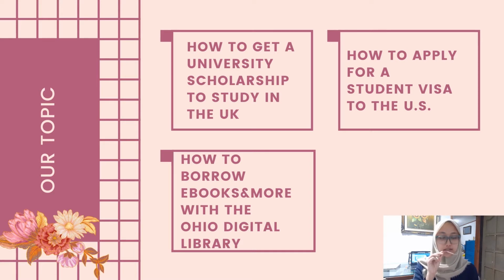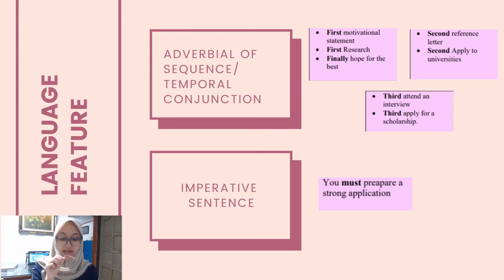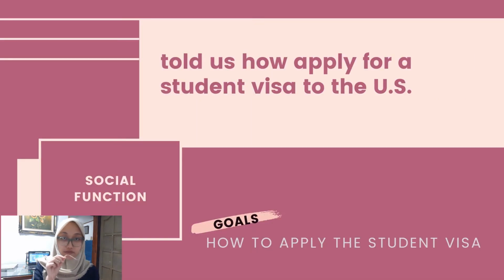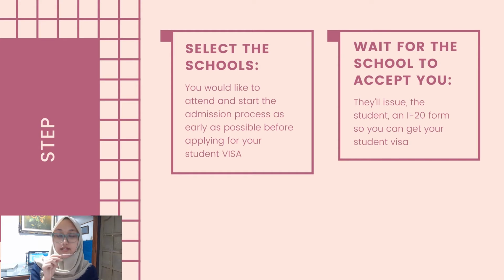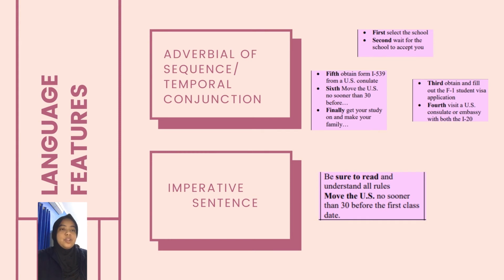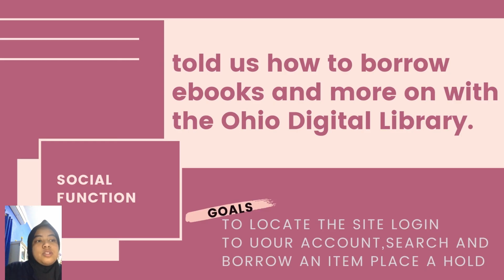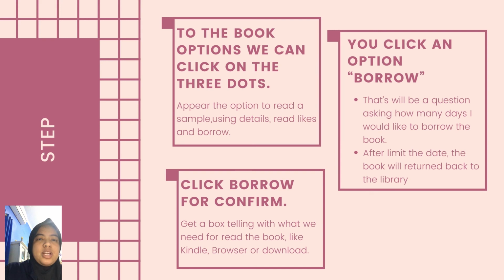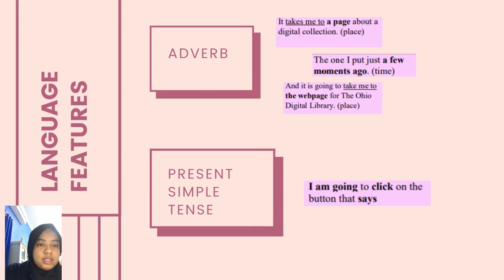GROUP 8 | Analysis of Procedural Video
Analysis by:
1. Dyah Alia M. (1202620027)
2. Aufa Tsabitah A. (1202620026)